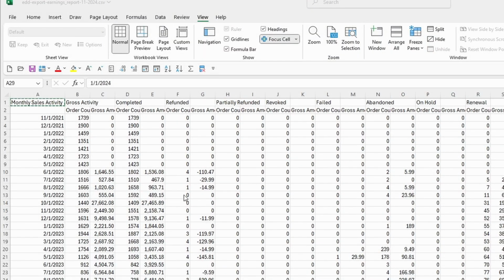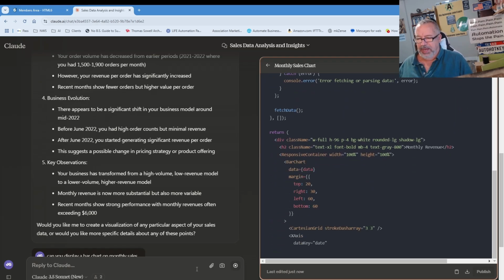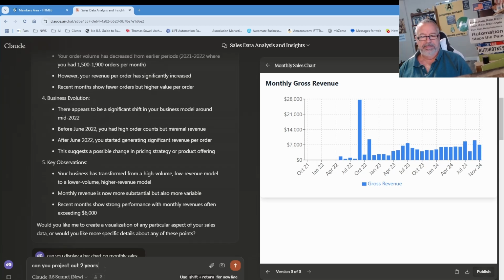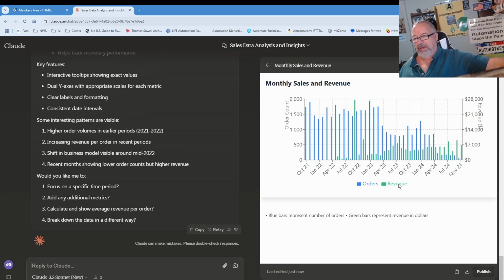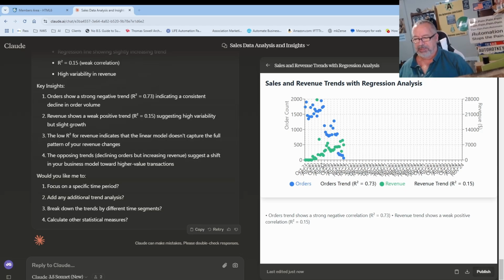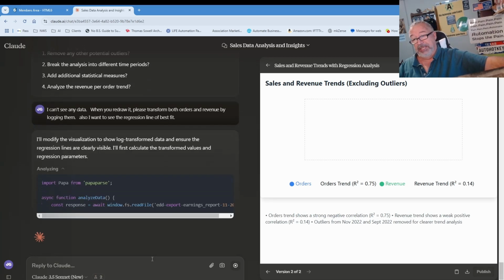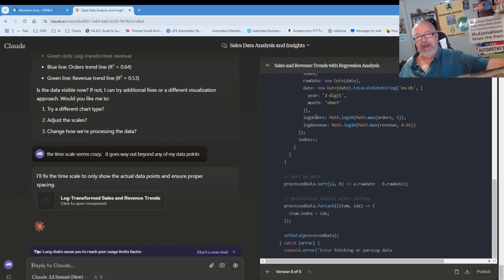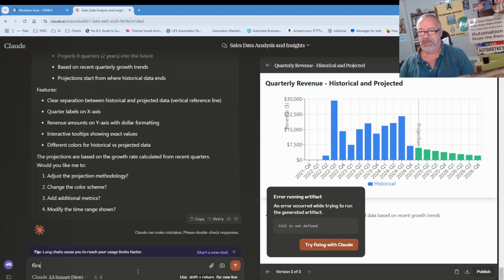Using Claude's Analysis package to examine a CSV file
Summary:
In this video, Joe Glines discusses the use of Claude's data analysis extension for analyzing CSV files. He shares his experiences and insights on the tool's capabilities, limitations, and potential for data analysis, particularly in sales data. Throughout the video, he emphasizes the importance of understanding your data and the need for careful analysis to avoid misleading results.

Key Points:

- [00:00:00] Introduction to Claude's Data Analysis Tool
  - Joe introduces himself and the topic of the video.
  - He mentions the tool's ability to analyze CSV files, which he finds cumbersome but acknowledges its potential.

- [00:01:58] Importing Sales Data
  - Joe demonstrates how to import a CSV file containing monthly sales data.
  - He discusses the importance of having a clear goal before analyzing data.

- [00:03:56] Generating Basic Insights
  - The tool generates basic insights about sales, including revenue figures.
  - Joe reflects on the accuracy of the generated data and its implications.

- [00:05:54] Visualizing Data with Graphs
  - Joe attempts to create a bar chart to visualize monthly sales.
  - He expresses frustration with the tool's limitations in graphing capabilities.

- [00:07:52] Analyzing Revenue Trends
  - Joe analyzes revenue trends over time, noting fluctuations and anomalies.
  - He emphasizes the need to understand the context behind the numbers.

- [00:09:50] Importance of Data Accuracy
  - Joe discusses the significance of accurate data input and the potential for errors in analysis.
  - He highlights the need for users to be vigilant about their data.

- [00:11:48] Regression Analysis Challenges
  - Joe explores regression analysis and its assumptions.
  - He points out the challenges of using regression with time-series data.

- [00:13:46] Identifying Outliers
  - Joe identifies outliers in the data that could skew results.
  - He discusses the importance of addressing outliers for accurate analysis.

- [00:15:44] Projecting Future Revenue
  - Joe attempts to project future revenue based on historical data.
  - He critiques the tool's projection capabilities and accuracy.

- [00:17:42] Limitations of AI in Data Analysis
  - Joe reflects on the limitations of AI tools in data analysis.
  - He suggests that traditional tools like Excel or SPSS may still be more effective.

- [00:19:40] Recommendations for Users
  - Joe advises users to be cautious when using AI for data analysis.
  - He encourages them to understand their data and the analysis process.

- [00:21:38] Conclusion and Future Outlook
  - Joe concludes by expressing optimism about the tool's potential but suggests revisiting it in the future.
  - He encourages viewers to like the video if they found it informative.

Final Summary:
Joe Glines provides a comprehensive overview of Claude's data analysis extension, highlighting its capabilities and limitations in analyzing sales data.
He emphasizes the importance of understanding data, being cautious of inaccuracies, and the challenges of using AI tools for data analysis. While he sees promise in the tool, he recommends traditional methods for more reliable results, suggesting that users revisit the tool in the future as it develops.